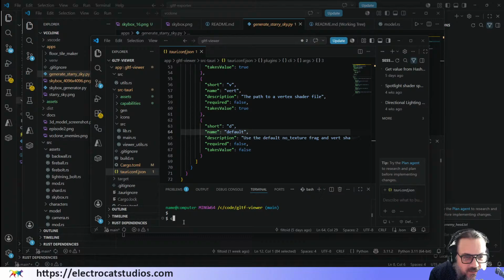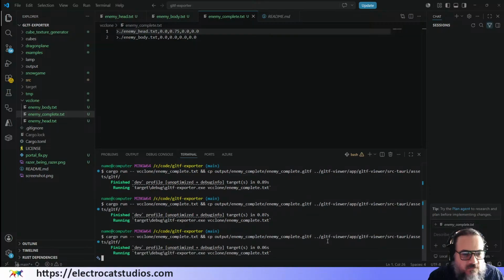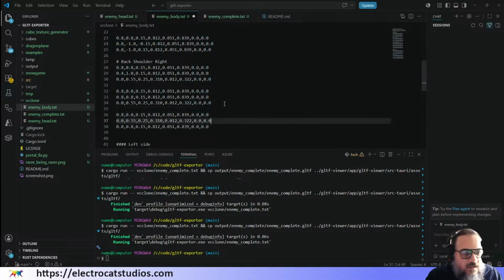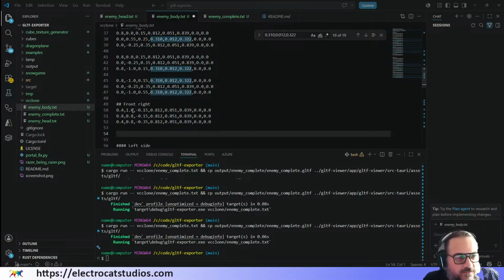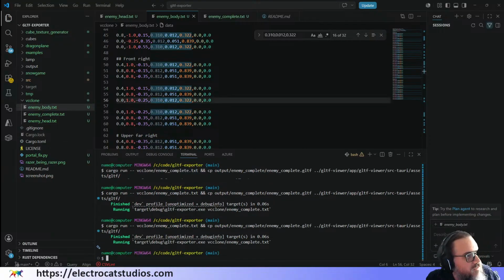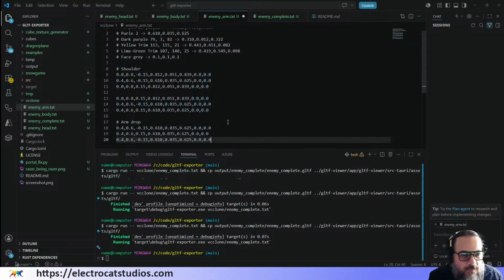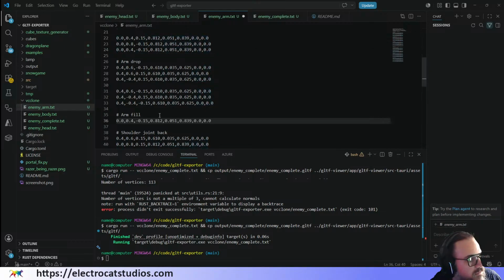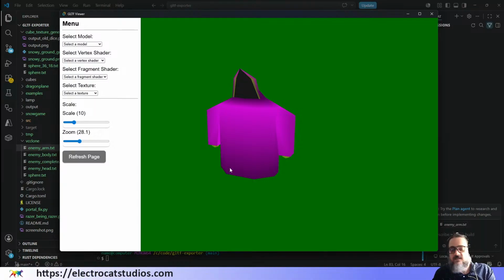Creating a rail shooter in Rust and Yew (HTML5/Canvas gamedev) | Electro Cat Studios Live Stream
Episode 13: This week we carried on with the modelling, made the body of the enemy and added arms. Just one last thing - which is the feet and then we can add the model into the game and make the little guy walk around.

The music is royalty free and a list of the tracks are here, if you believe a licensing infringement has occurred and you'd like to get in contact please email , or through YouTube, no violation was intentional